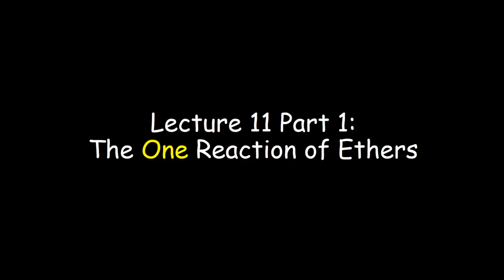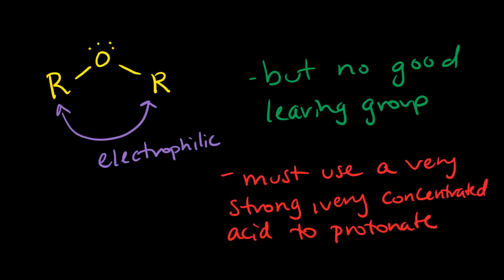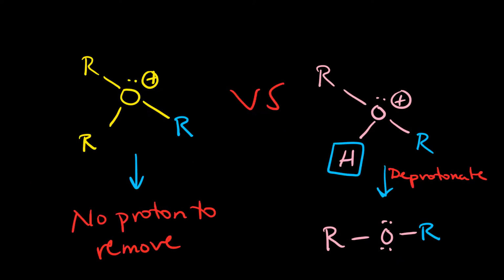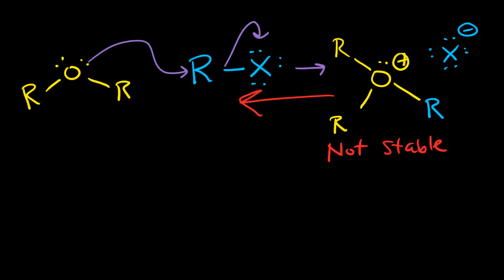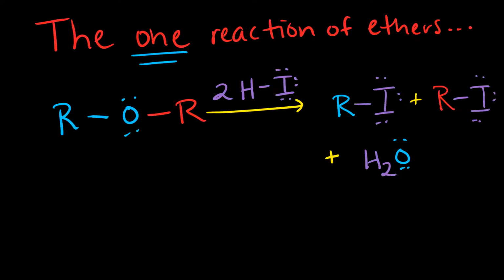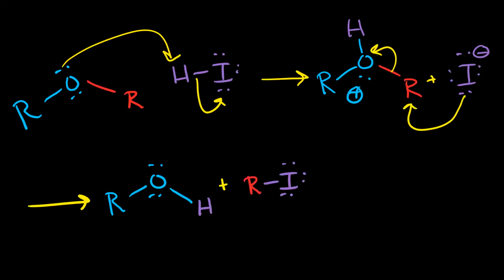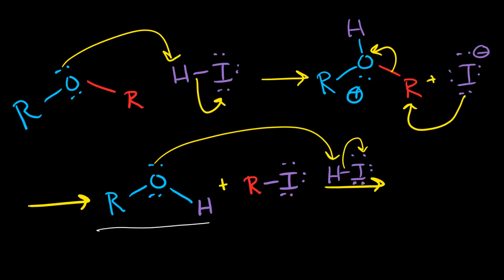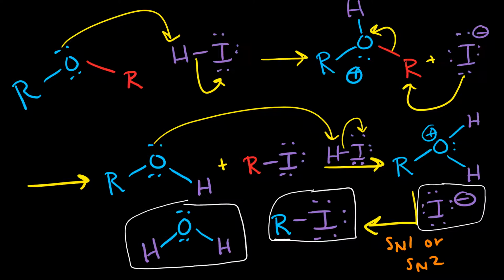Lecture 13 Part 1: The ONE Reaction of Ethers